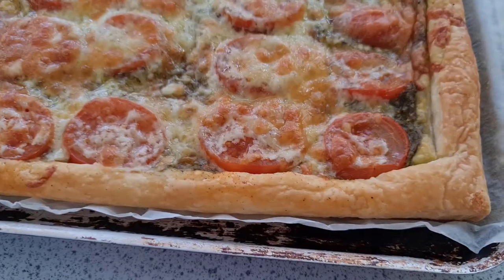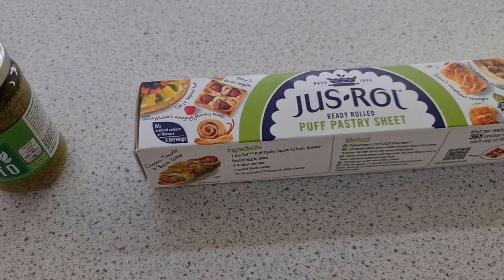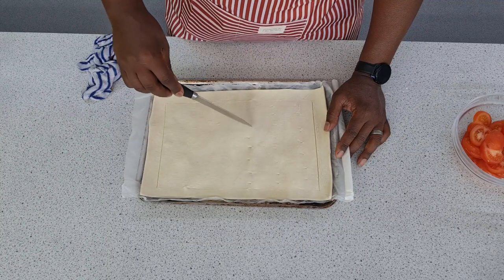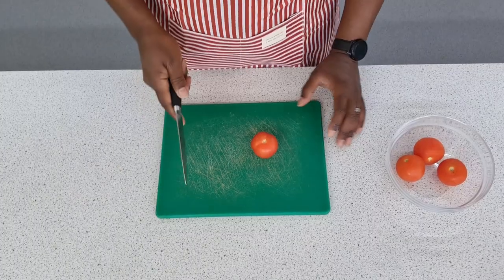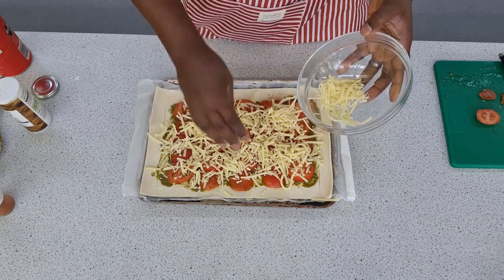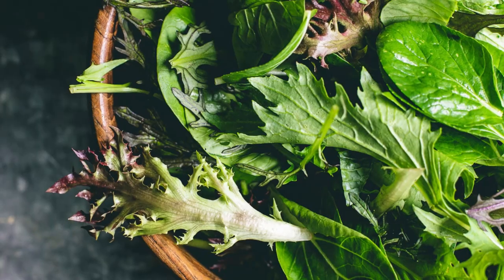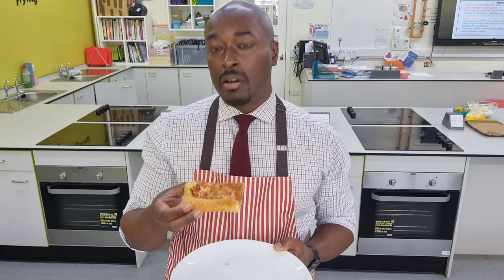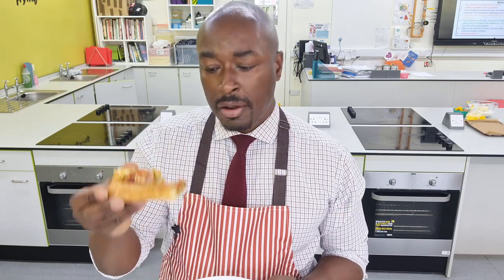🍅 Create the Perfect Tomato Tart: Step-by-Step Recipe! (incl. Vegan option)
Fun practicals for kids and adults. This is a super simple, super tasty dish that can be prepared in just 10 minutes!

Ingredients
1 packet of pre-rolled puff pastry
2 tablespoons of pesto sauce (tomato puree or any other sauce of your choice could also be used)
4 large tomatoes (use additional tomatoes if required)
150g of grated cheese (a plant-based cheese can be used as an alternative)